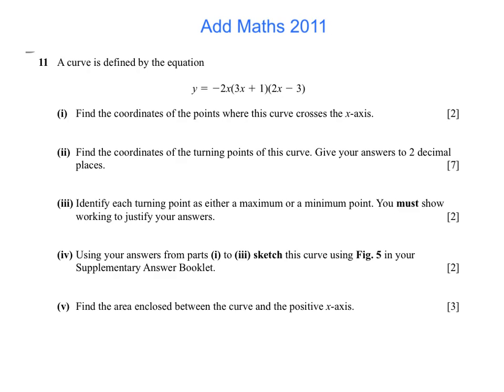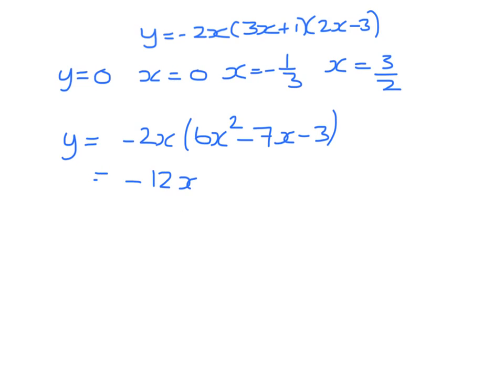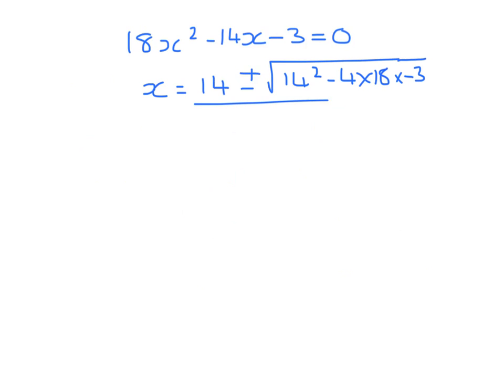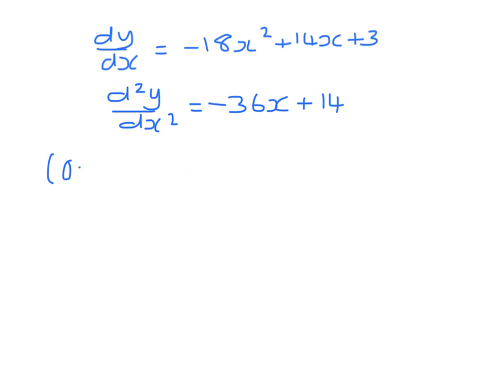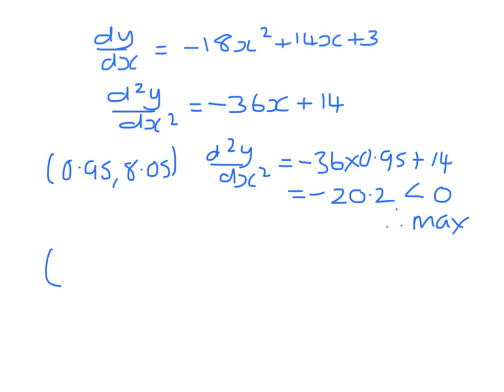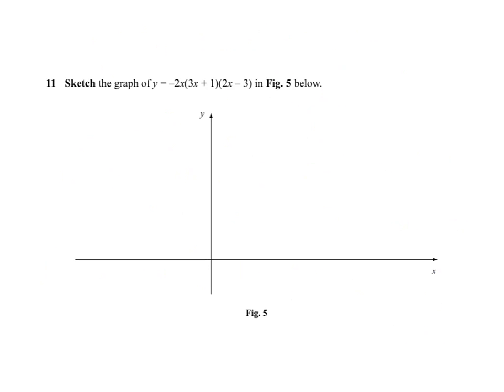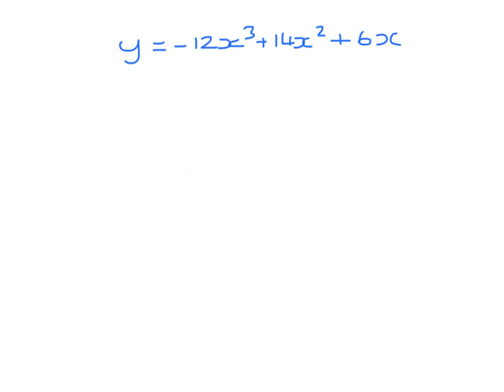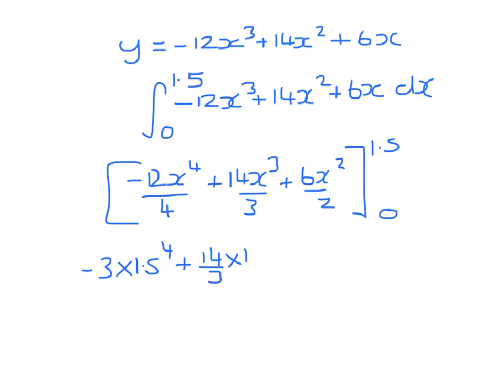Add Maths 2011 Paper 1 Q11 curve sketching